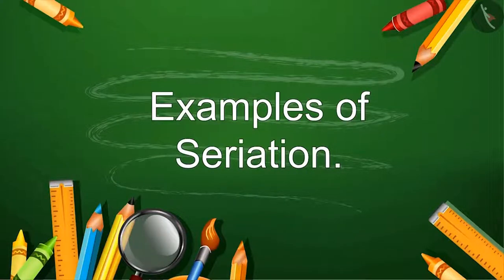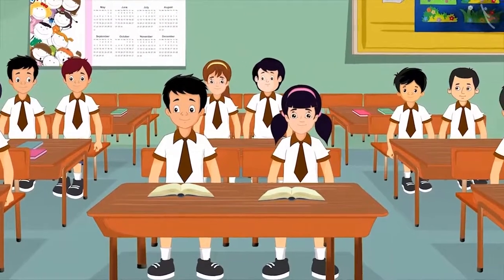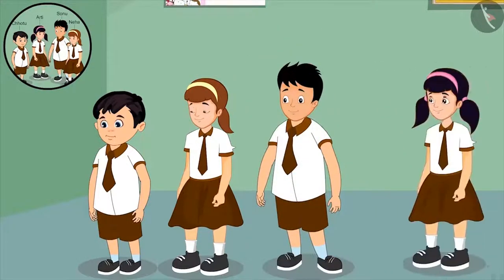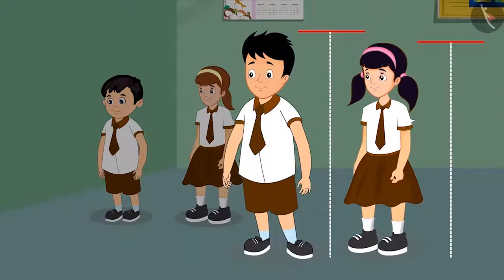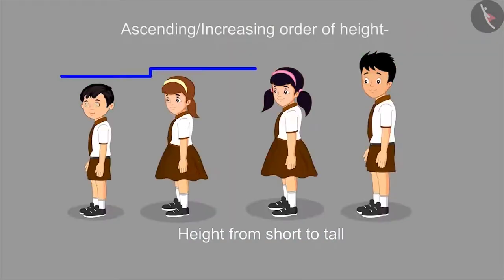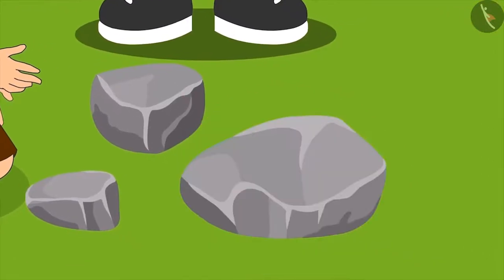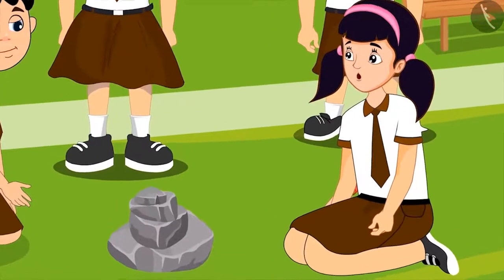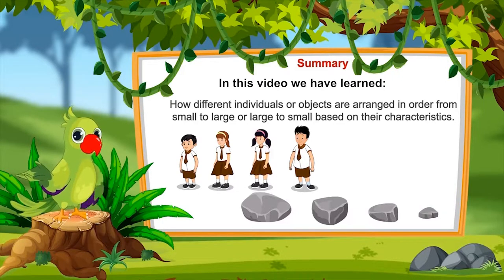Seriation | Part 2/2 | English | Class 1